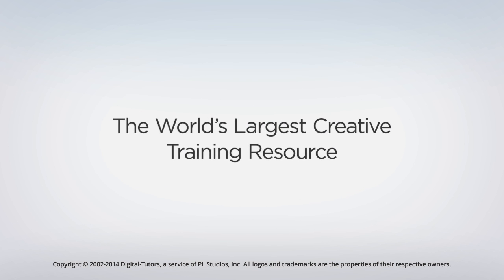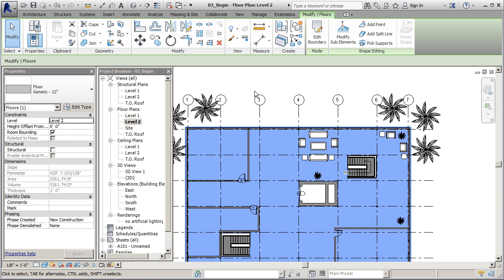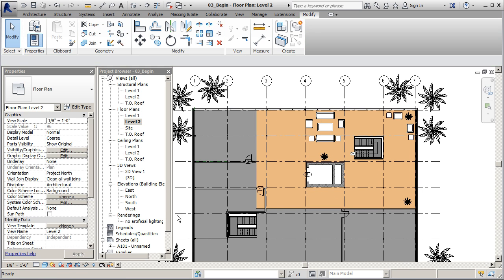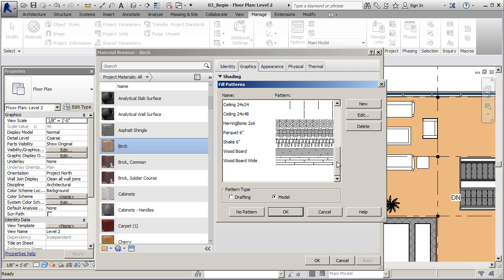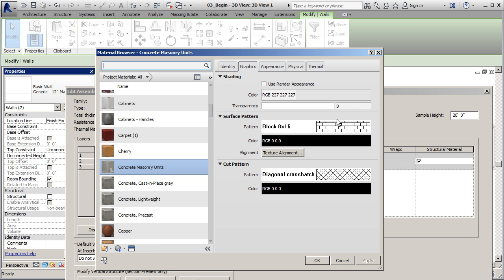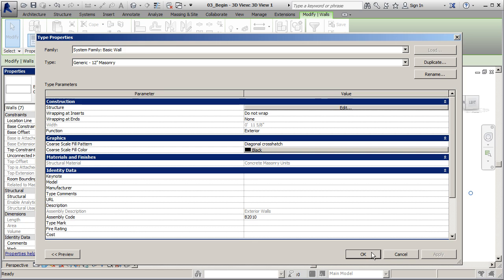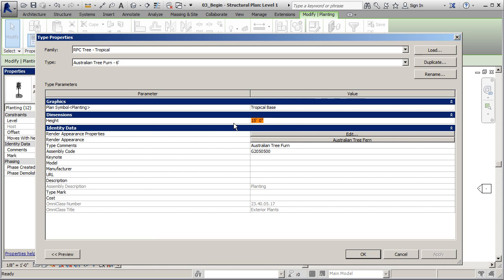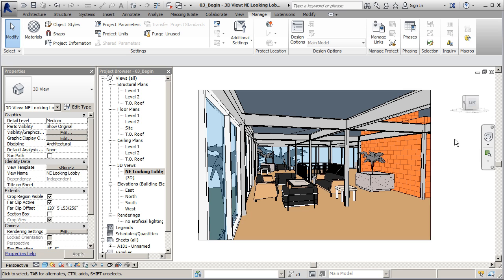Assigning material properties to elements in the scene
In this tutorial we'll learn how to assign and adjust material properties to different elements throughout the scene. Start getting the look that you want in your scene by creating the correct materials to represent the final project.